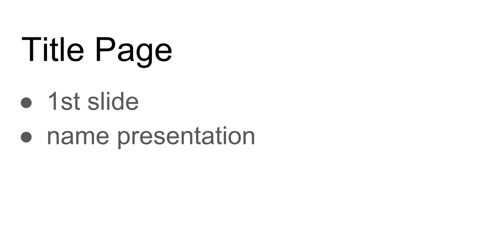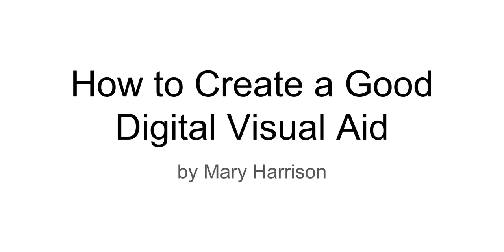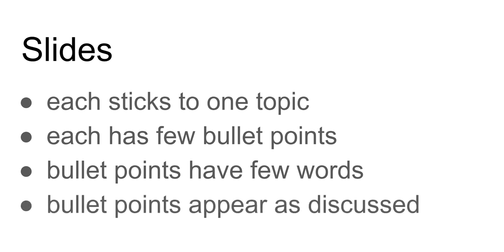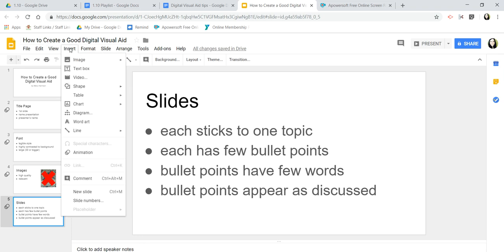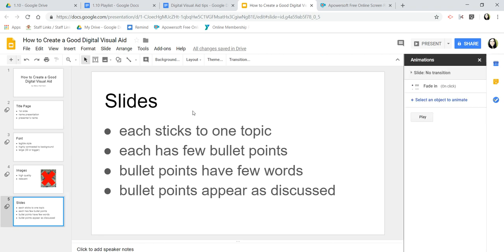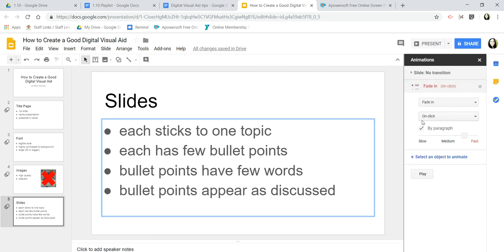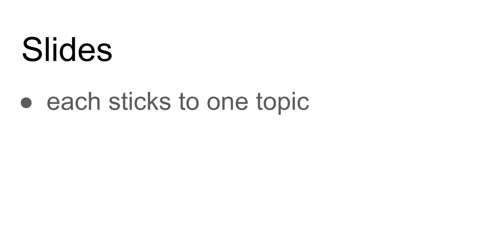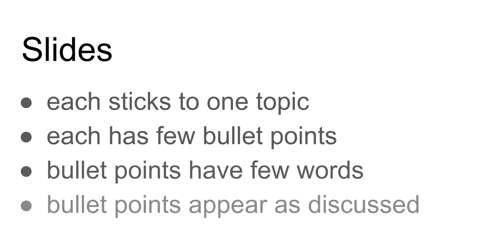How to Create a Good Digital Visual Aid